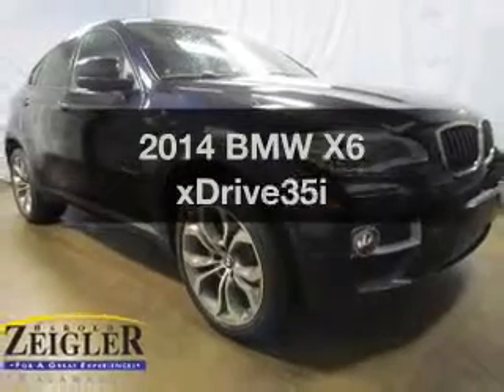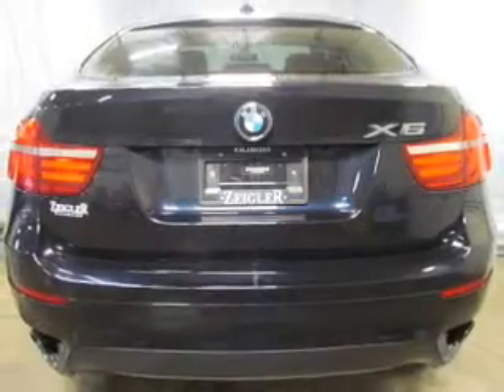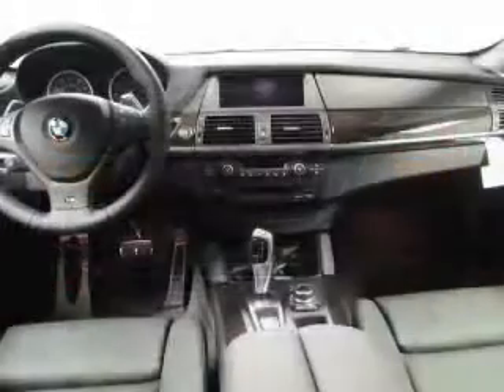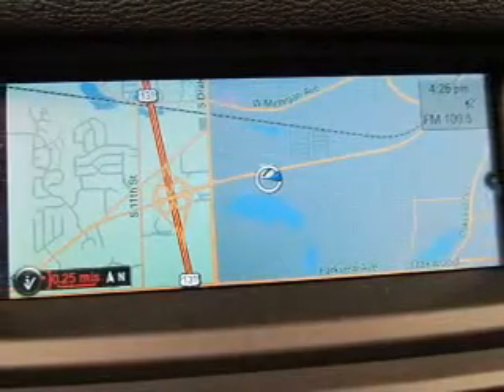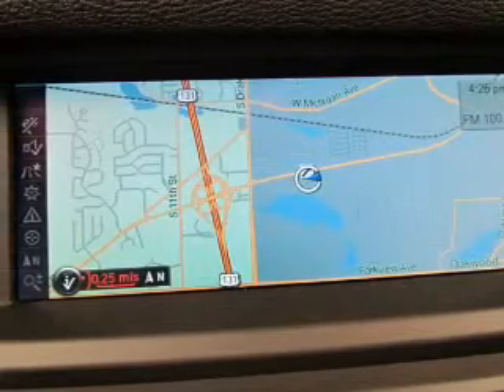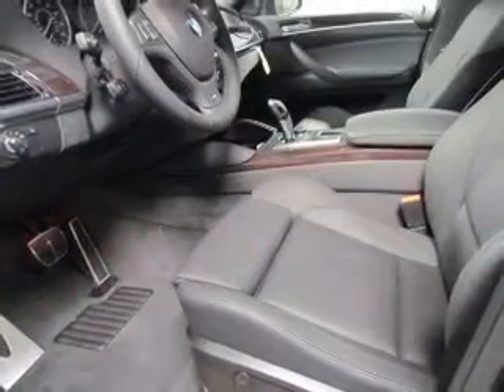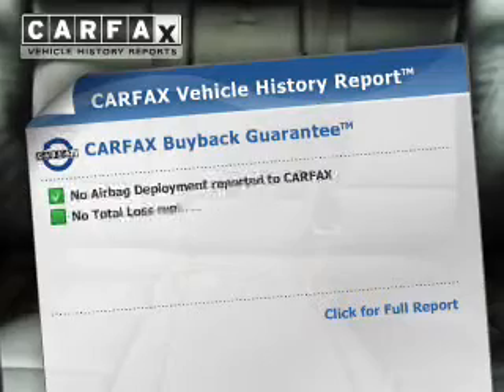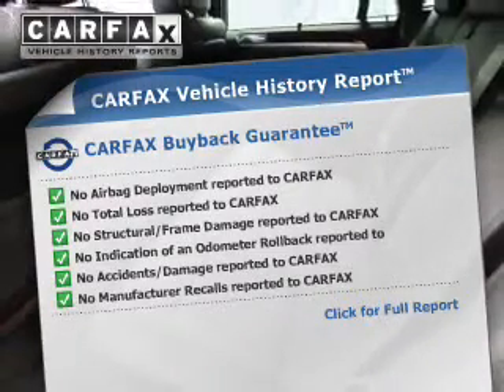2014 BMW X6 - Kalamazoo MI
Year: 2014
Make: BMW
Model: X6
Trim: xDrive35i
Engine: 3.0 liter inline 6 cylinder 24 valve
Transmission: 8-Speed Automatic
Color: Carbon Black Metallic
Mileage: 15
Address:
4201 Stadium Drive